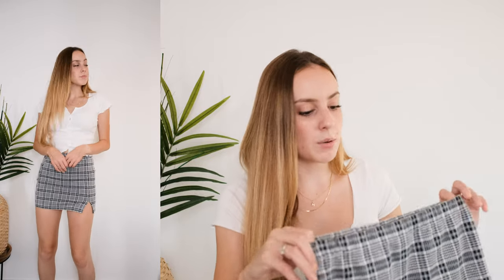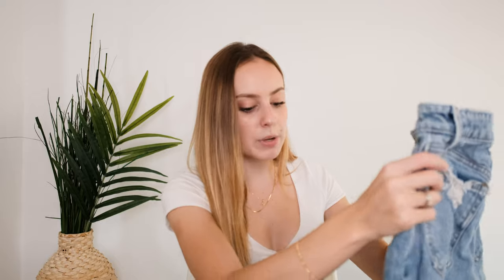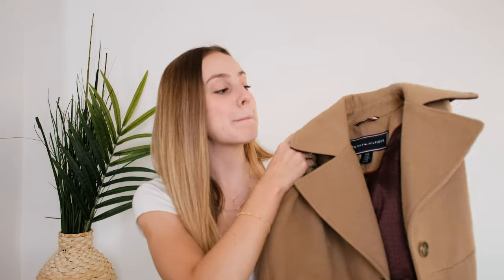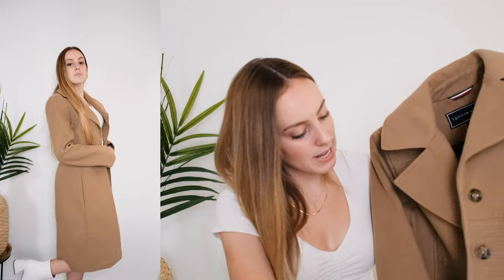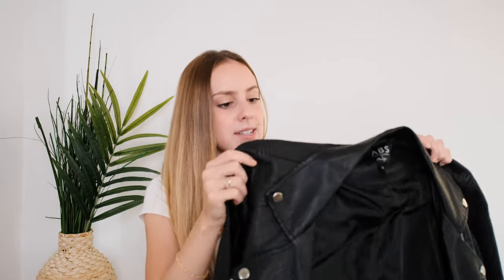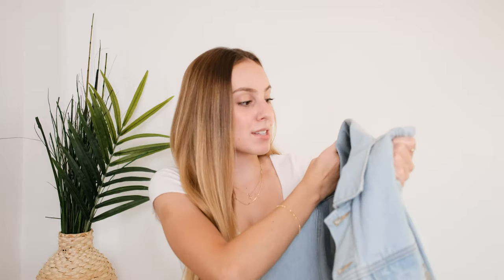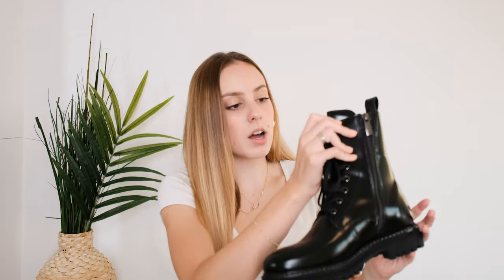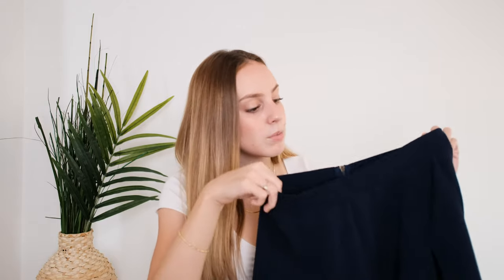FALL WARDROBE ESSENTIALS 🍁 | Fall Fashion Lookbook 2020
With the start of October, I thought that it would be fun to do a fall-inspired try-on! I love fall and I'm super excited to show you some of my favorite casual looks. I hope you guys like it!!

Height: 5’4”

Video inspired by one of my favorite fashion youtubers @itsyuyan!

📷 My Camera Gear:
Fujifilm X-T3